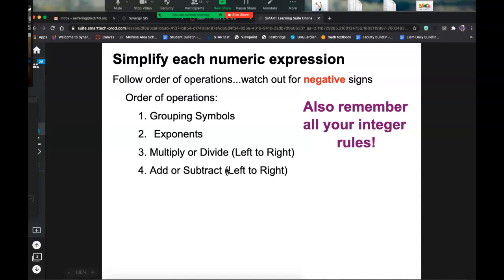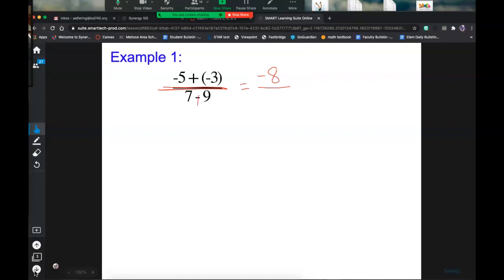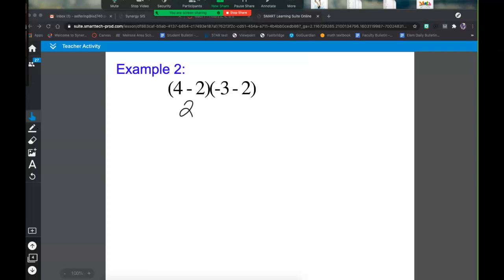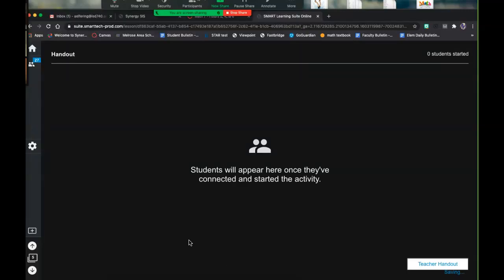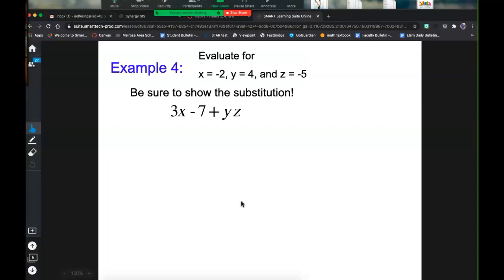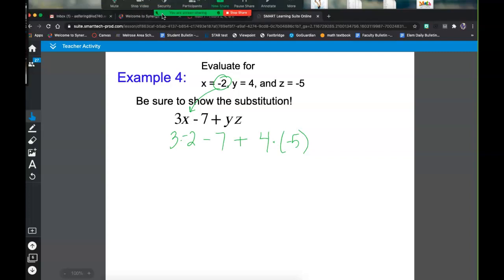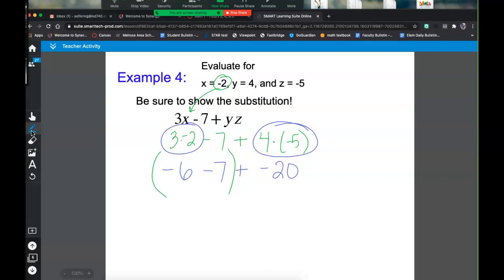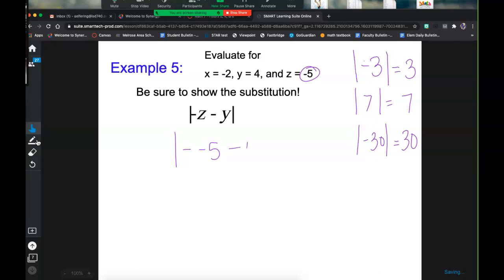Evaluate Integer Expressions